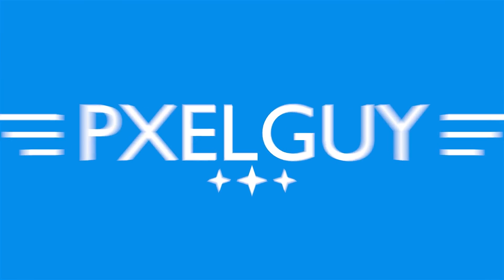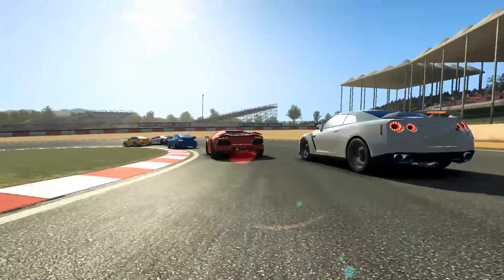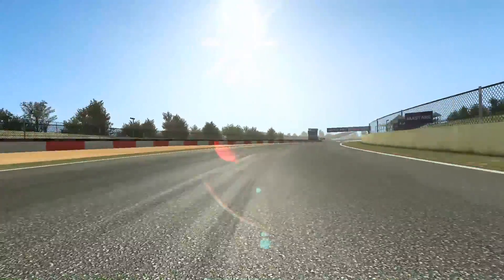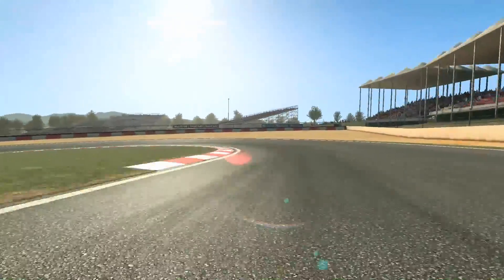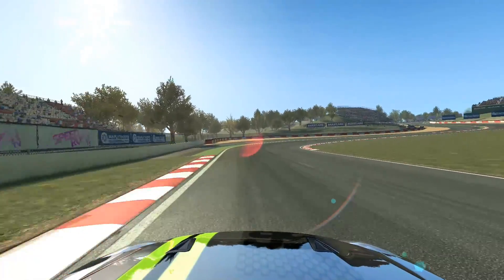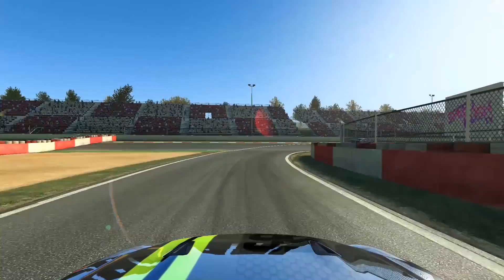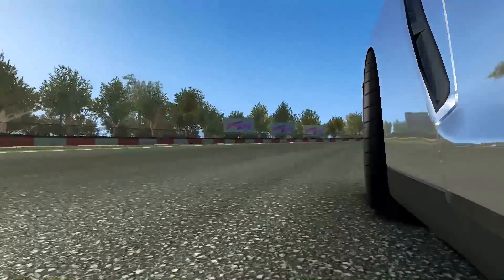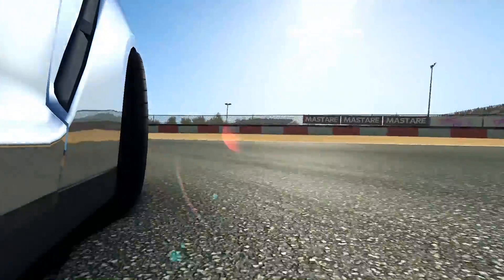HOW TO WIN EVERY RACE IN REAL RACING 3?! - TIPS AND TRICKS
Winning races is not that easy in Real Racing 3, but I give you 3 tips, so that you can win easily!

🎵Outro: Changing Faces - One and Only

If YouTube Algorythm has a copyright problem (please stop doing it)